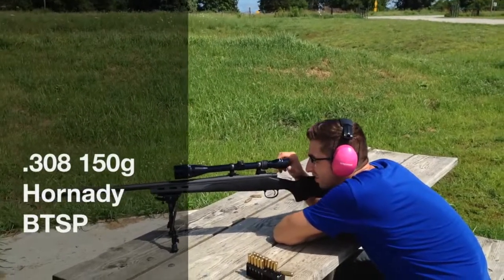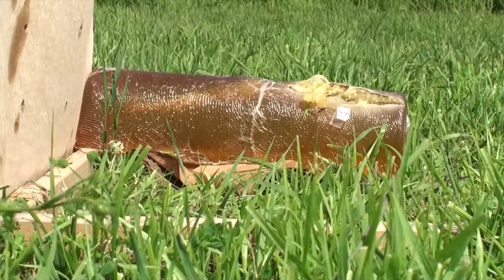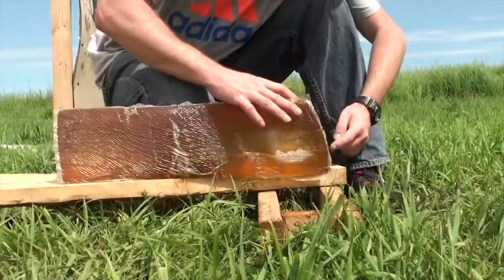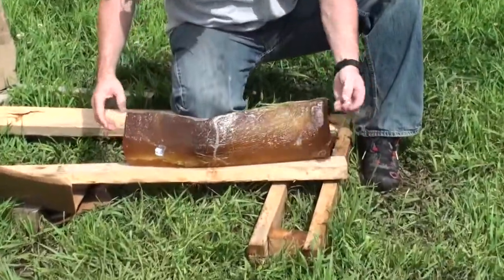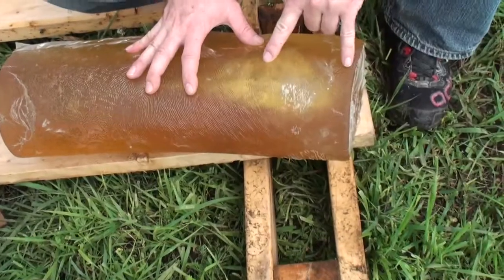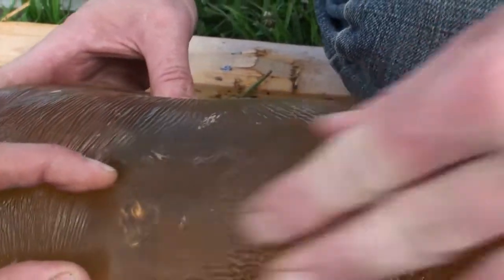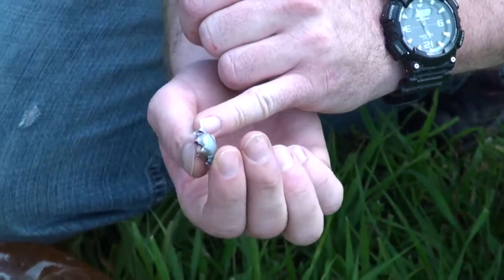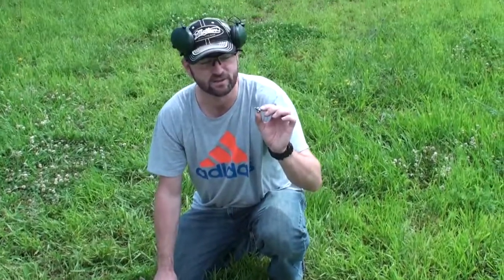308 terminal ballistics test, 168 AMax, 150 BTSP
Hornady 168 AMax vs. Hornady 150 BTSP go head to head in this one of a kind test